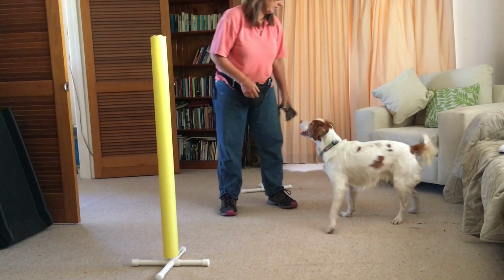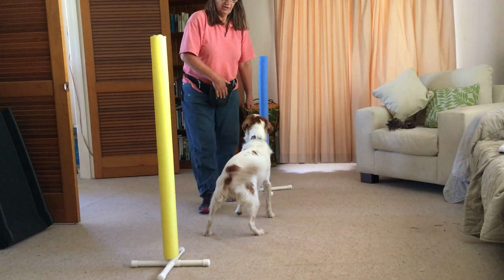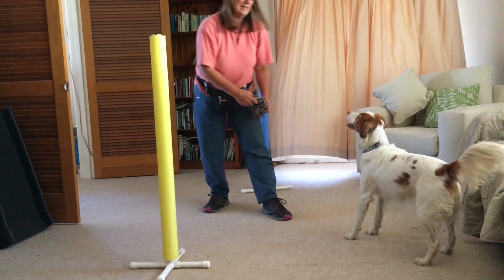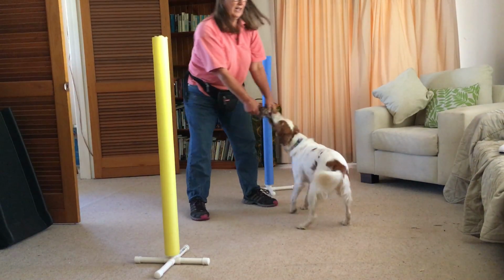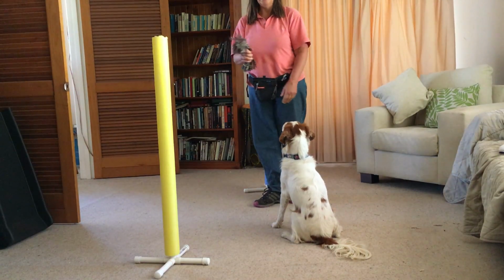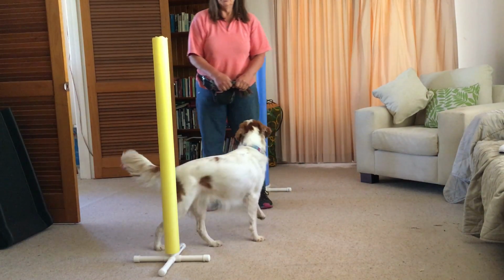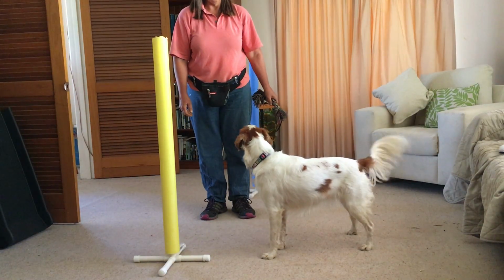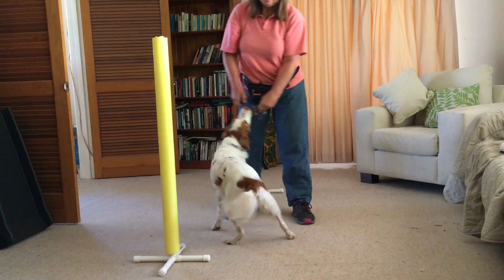Cone work with Mirri